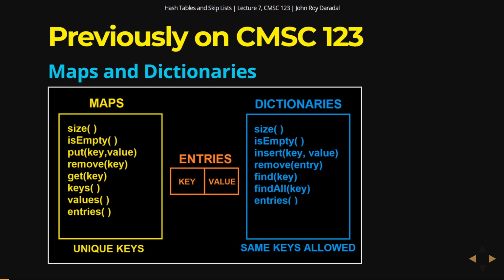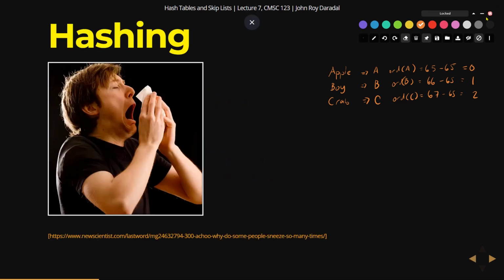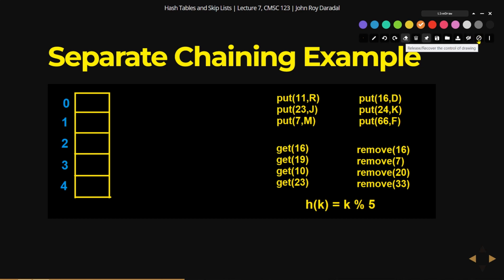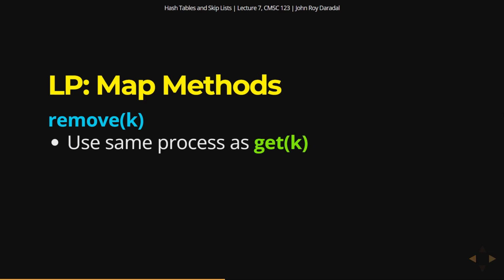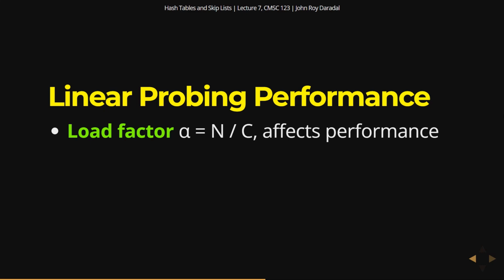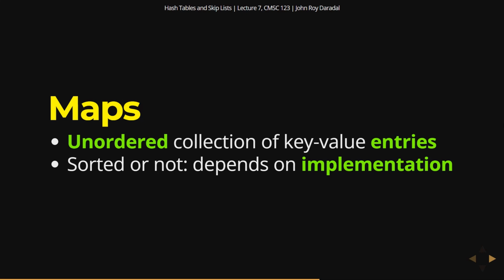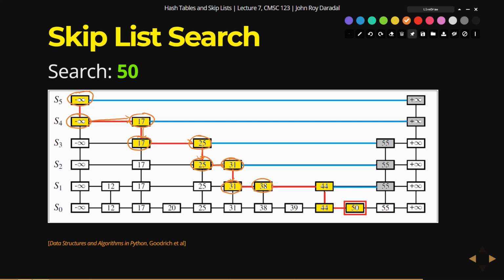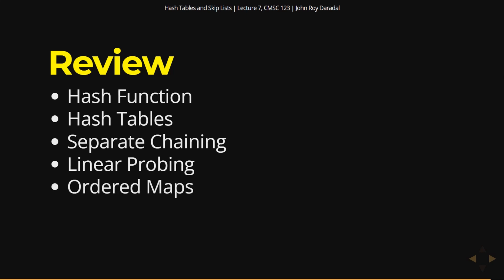Data Structures Lecture 7 - Hash Tables and Skip Lists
Topics:
00:00      Intro
03:36      Hashing
20:00      Hash Function
22:55      Hash Code
25:51      Compression Function
28:53      Hash Table
32:28      Separate Chaining
47:30      Open Addressing
49:25      Linear Probing
1:22:33   Quadratic Probing
1:28:22   Double Hashing
1:30:17   Cuckoo Hashing
1:31:45   Hash Function Design
1:37:07   Ordered Maps
1:44:35   Skip Lists
2:15:37   Review